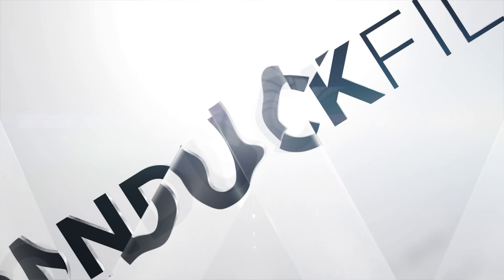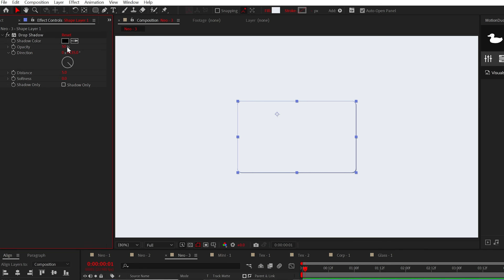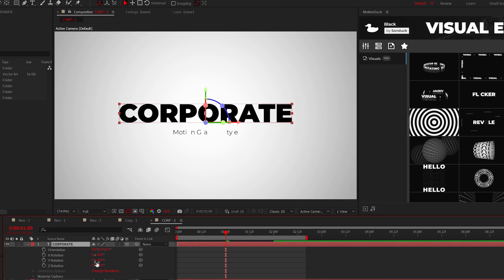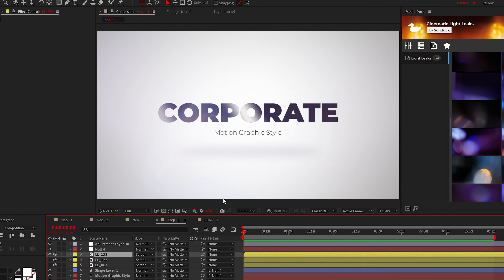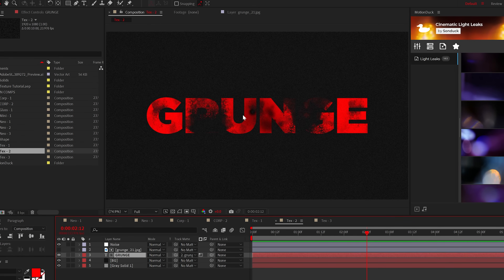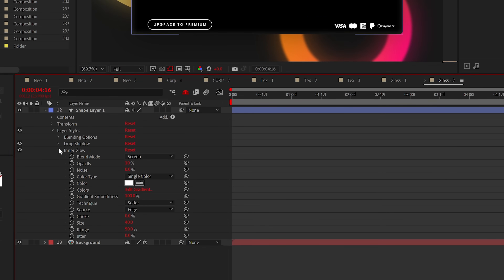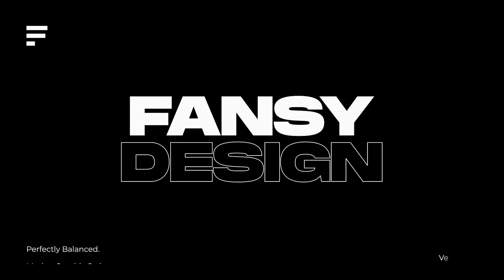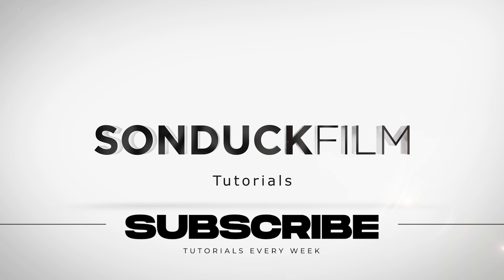5 Motion Graphic Styles To Know in After Effects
25,000+ Templates - One of the most powerful things you can assign to your personal brand as a creator is style. A style that makes you distinguishable from the crowd. So, in this video I want to explore 5 motion graphics styles you should know and more importantly, how to create each concept. So whether you’re looking to broaden your arsenal of tricks or form a strong After Effects style, let’s get started.

Timecode:
0:00 Hello There!
0:23 Style 1
1:37 Style 2
3:36 Style 3
4:24 Style 4
5:29 Style 5